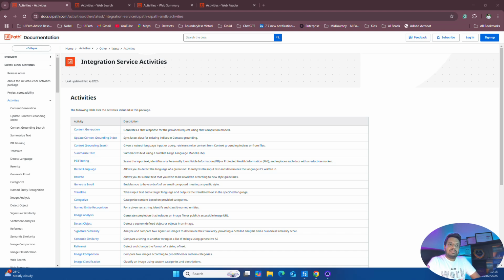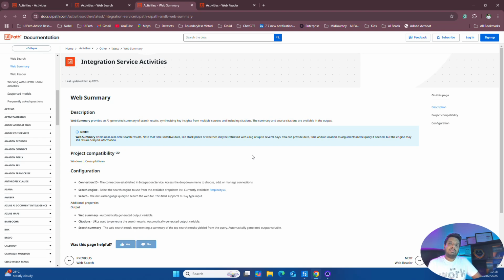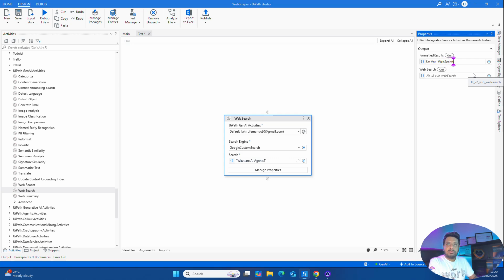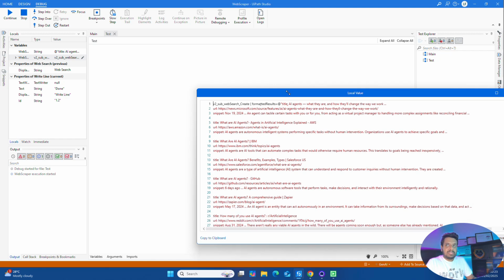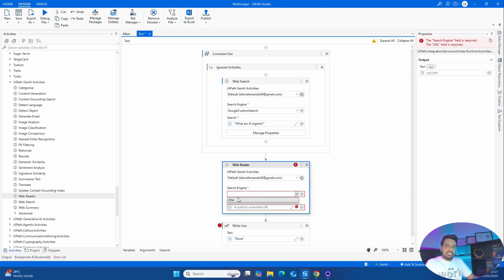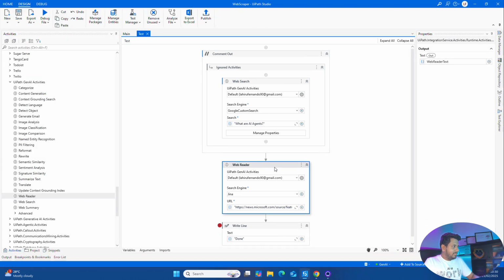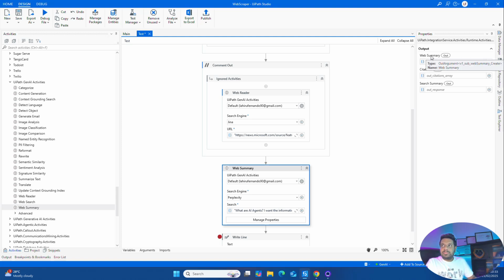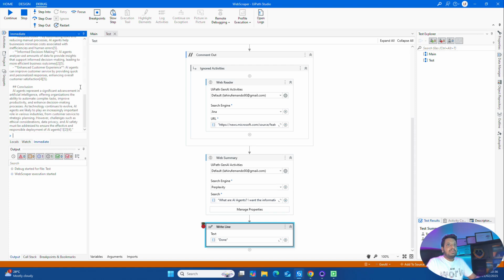Web Access for UiPath Automation and AI Agents | Simplifying Internet Search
Previously, when automation workflows needed data from the internet, they had to rely on UI automation or third-party scraping tools. These methods often required extra effort to develop. But with the latest UiPath Generative AI Activity Pack version, accessing web-based information is now easier than ever!

In this video, I’ll walk through how to enable internet search in GenAI-based automation using three new UiPath activities:

What’s Covered in the Video:
✔ *Why Internet Access in Automation Matters*

Automation workflows often need external data from online sources.
Traditional methods were complex, but these new activities simplify the process.

✔ *Introduction to New Web Access Activities in UiPath GenAI Pack*
1️⃣ *Web Search:* Perform internet searches and retrieve results similar to the Google or Bing search engines.
2️⃣ *Web Reader:* Extracts all text from a webpage URL.
3️⃣ *Web Summary:* Automatically retrieves, processes, and structures relevant web content along with citations.

✔ *How These Features Enable Mini-Agent Functionality*

These activities act as autonomous web agents, helping automation workflows retrieve and process external data efficiently.

✔ *Hands-on Demo:*

- A step-by-step guide to using these activities in UiPath.
- Building a workflow that retrieves and processes web-based information.

*Unlock New Automation Possibilities:* Learn how internet search can enhance your automation workflows.
*No More Complex Workarounds:* Avoid unreliable UI automation or web scraping.
*Mini-Agent Capabilities:* See how UiPath enables AI-powered internet queries with structured outputs.

*Video Timeline:*
⏱ 0:00 - Introduction
⏱ 1:40 - Overview of New Web Access Activities in UiPath GenAI Pack
⏱ 5:30 - Full Demo: Implementing Web Access in UiPath

*Learning Resources*
- *Web Search*

*Search Terms*
Generative AI Overview
Context Grounding
Tool Access for LLM
Web Search
Generative AI basics
Understand GenAI
Generate Quality Responses
UiPath Generative AI Activities
Prompt engineering
Large language models
UiPath
UiPath community
AI agents